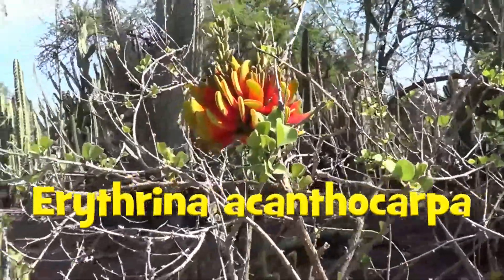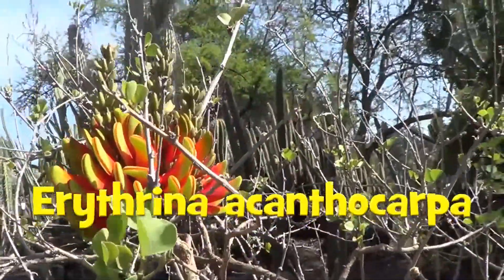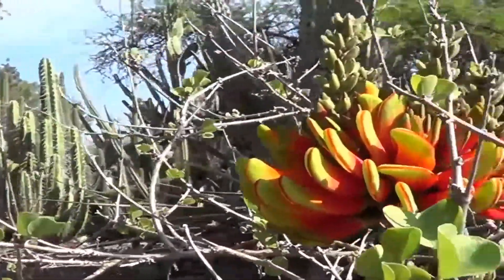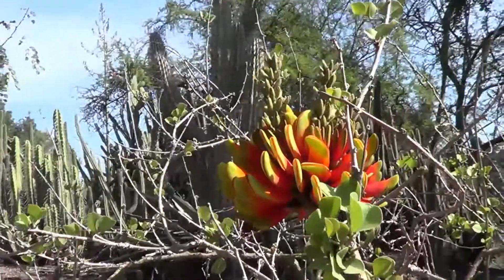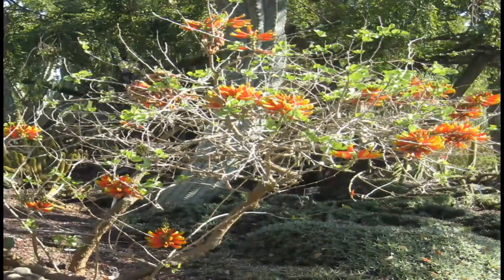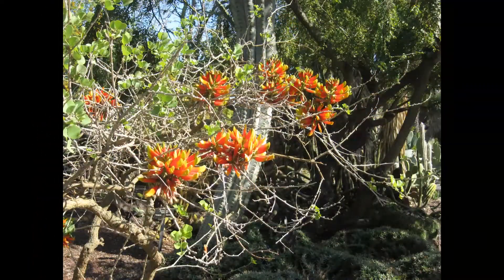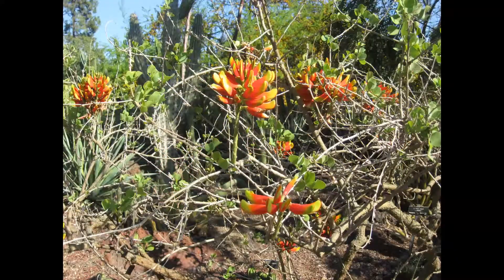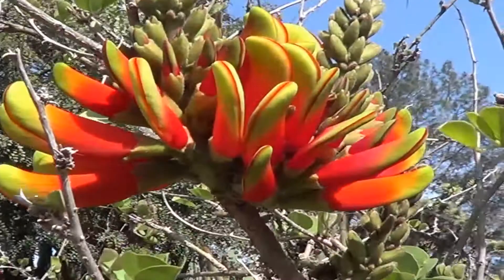The Plant Traveller: Trees: Erythrina acanthocarpa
An unusually petite Erythrina tree shrub, very unlike the larger trees,  with very sparse foliage and spectacular flowers.  This specie is native to the Eastern cape province in South Africa. Try and find some seeds, and grow this unusually beautiful plant. The video was made at the Huntington Desert Garden in San Marino, California.

This channel will illustrate my deep interest in flora, and will document my many journeys around the world to see cities with gardens, and nearby habitats.